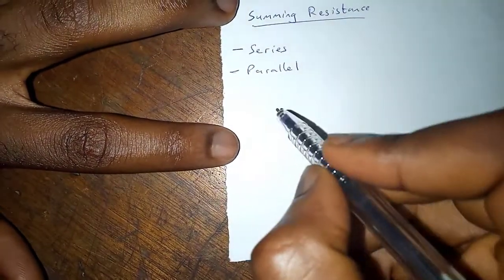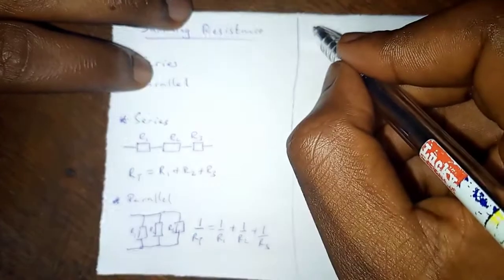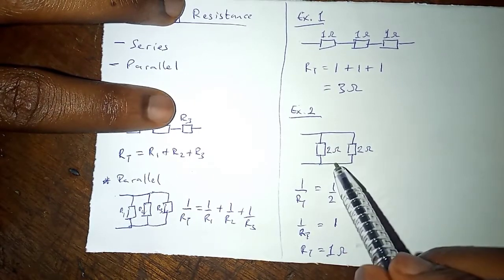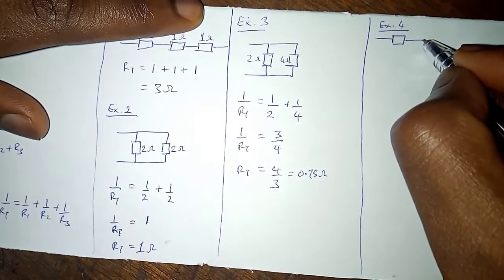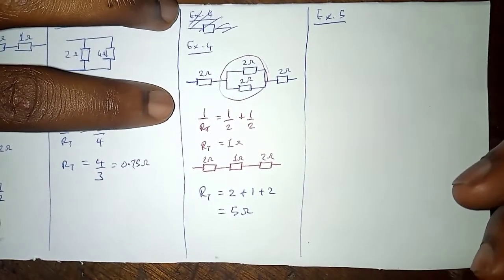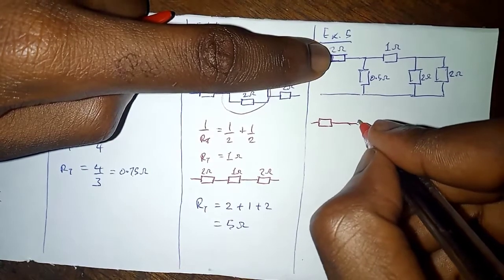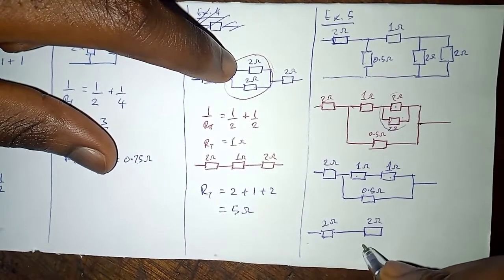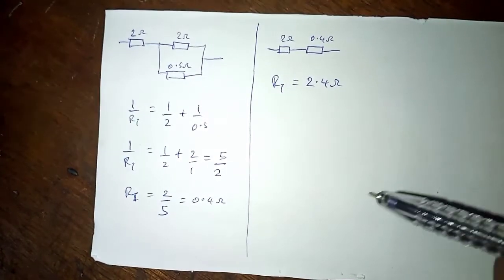Summing Resistors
Resistors with the exact value expected is not always readily available. Sometimes you have to combine resistors to get the exact resistance needed.

Ekene Obianom